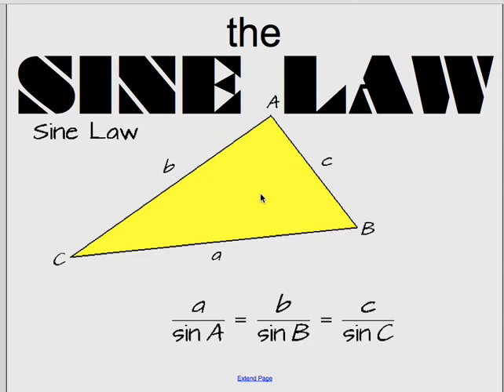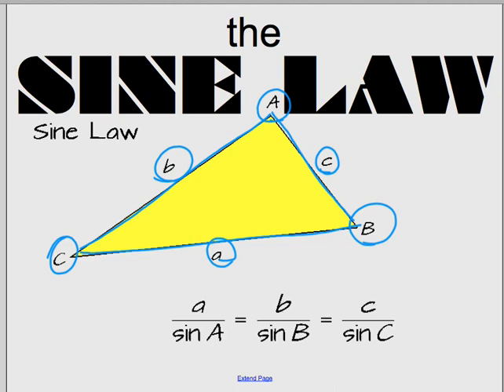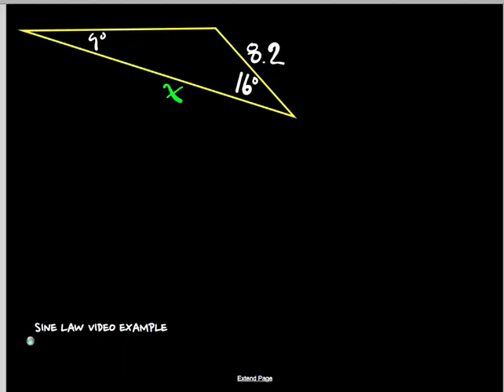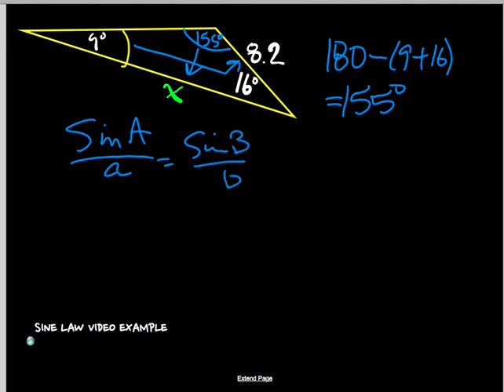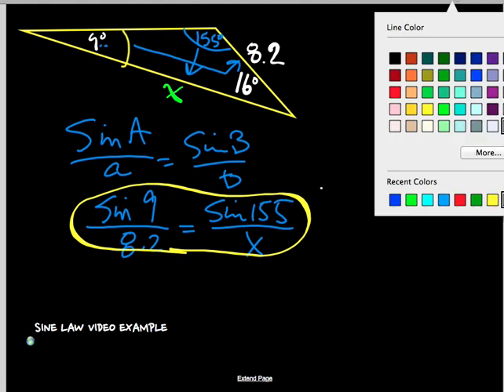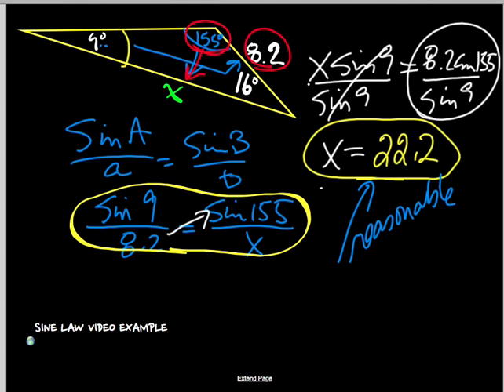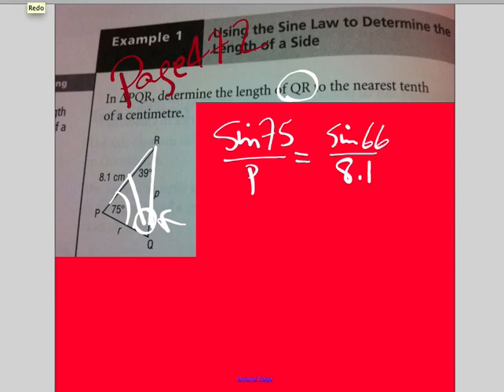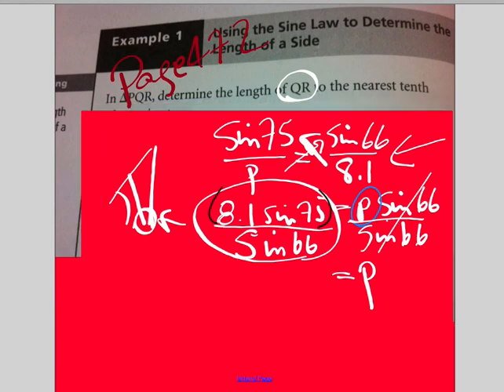30PC BC4 SIne Law I